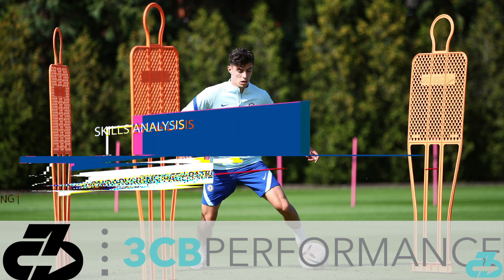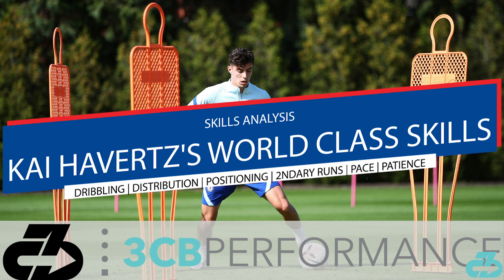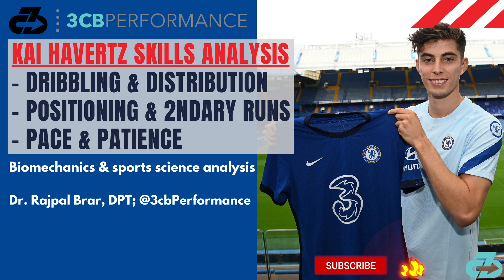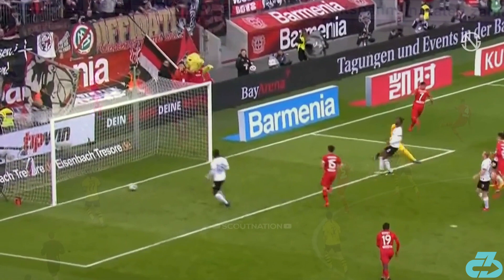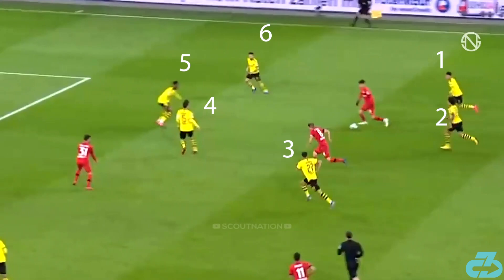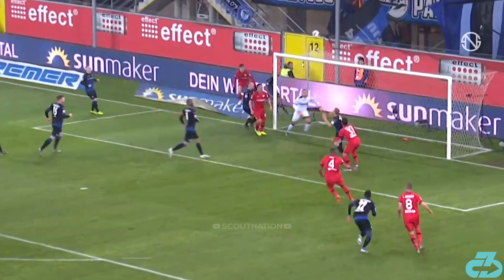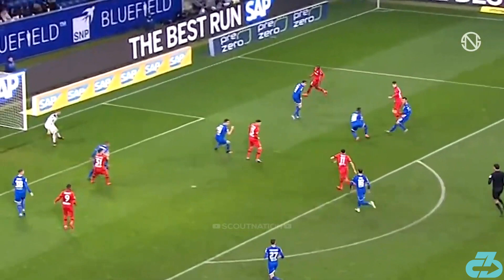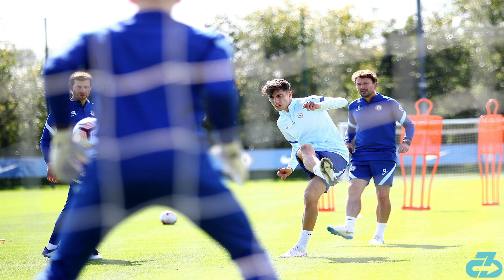Kai Havertz skills & world class abilities | Skills analysis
For reference, I’m a DPT (Doctor of Physio), football (soccer) coach, sports scientist, researcher, mindfulness enthusiast and owner of 3CB Performance —providing sports medicine, performance, and mindfulness services online and in-person at clinics in West LA and Valencia, CA.

Here’s a table of contents, header (subheadings):
- 0:00 Intro
- 0:24 Dribbling
- 0:48 Positioning
- 1:21 Distribution variability
- 1:53 Secondary runs
- 2:23 Situational pace
- 2:42 Patience
- 3:03 Outro

Script:

Welcome its Raj from 3CB.

German international Kai Havertz has officially transferred to Chelsea, with the club displaying a masterclass in how to leverage cash reserves in a financially depressed market.

In this video, I’ll detail some of Kai’s world class skills and what makes him a true game-changer for Chelsea

Dribbling

Kai possesses an elite combination of ball control, balance, strength, and composure - all of which he showcases on this play.

Additionally, Kai is extremely quick with his reads - mental speed - already planning his attack prior to receiving the ball and taking on Atleti’s Thomas Partey easily

Positioning

Kai showcases great positional & spatial awareness & combines it with his mental speed. Here he drops between the lines and then uses his dribble to pull in defenders, with the intent of creating a passing channel. Great synergy with his teammate to time the pass and run.

This is an elite, elite play. Kai positions himself into a direct passing channel that’s in the teeth of the defense . He attracts the attention of 6 pairs of eyes and then releases the ball. This is how you decimate defensive structure.

Distribution versatility

Kai is comfortable passing the ball from multiple spots. Here he drops deeper, sees the far side run, is able to evade the defender, and then plays a perfectly timed & weighted reverse ball.

Whereas here Kai operates on the edge of the box, reads the defensive alignment, and plays a fabulous chipped ball to unlock a goal scoring chance.

Secondary runs

One of Havertz’s distinctive skills is his incisive runs from deep. Here he recognizes the space, runs off the defender’s back shoulder, decelerates slightly to stay onside and maintain passing channel, and then puts the chance away

Here’s another example and you can see the full run more clearly. Again, he immediately recognizes the space & attacks it off the back shoulder with pace

Situational pace

Havertz can often look like he’s just gliding along but when he needs to, he’ll activate the afterburners

He also has great short burst speed and here the wherewithal to find a teammate at the far post. Elite play

Patience

Last but not least, Kai showcases great patience as he often lets the play develop rather than trying to force a ball and plays the right opening at the right time to create gilt-edged scoring chances.

Chelsea got themselves a good one and he has an extremely bright future ahead on both the domestic and international stages.